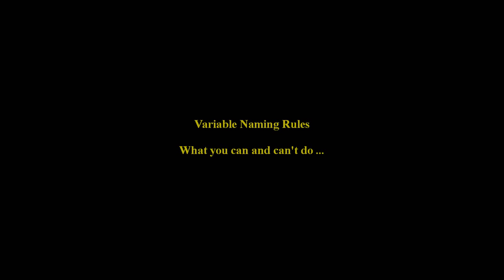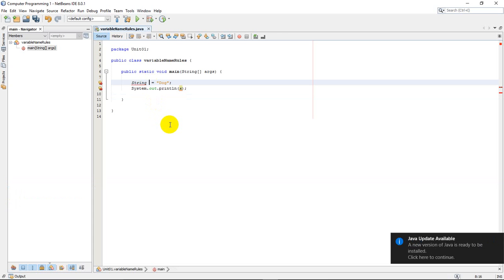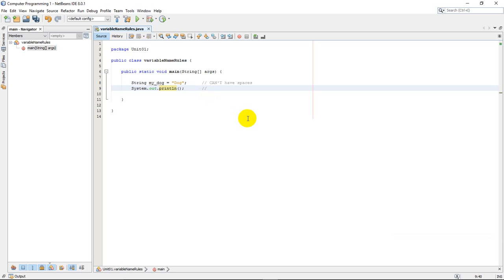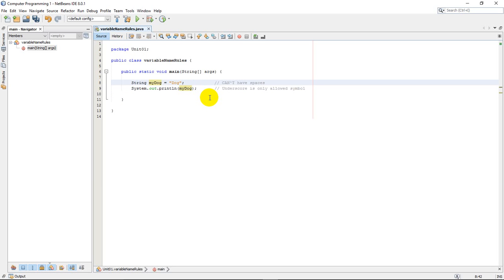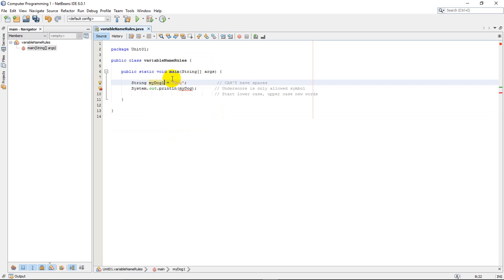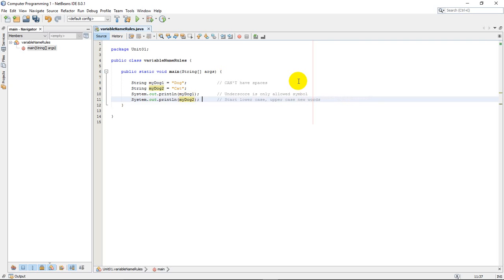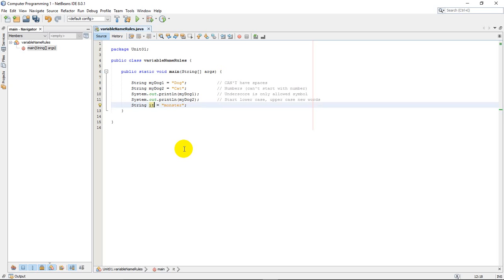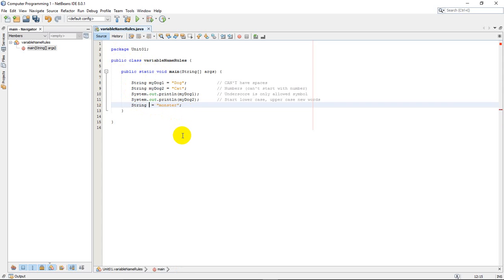Variable Naming Rules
A short video that discusses the "do's and don't" when naming variables in JAVA.  For more help with JAVA topics please